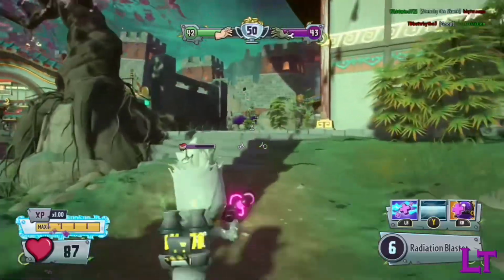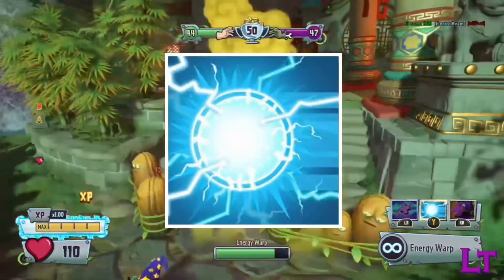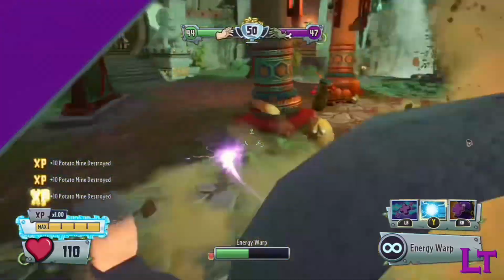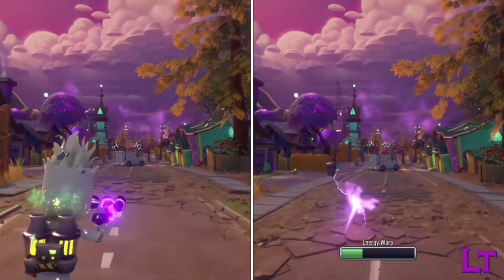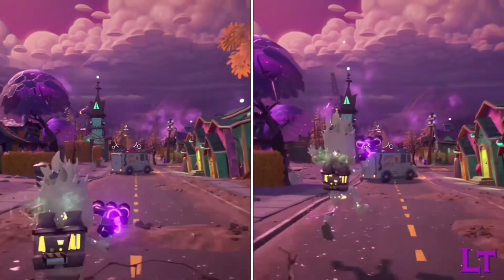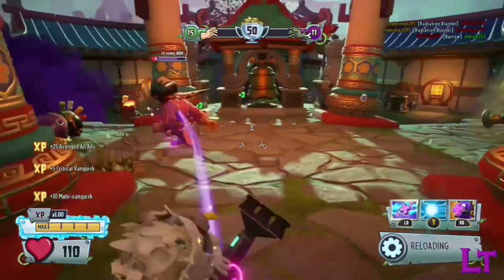Ability Analysis - Energy Warp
If you like what you've seen (or not), be sure to leave feedback in either likes or comments. The feedback will help me improve my content for future generations and subscribers for them to enjoy!

Want to hang out and come chat with me some time? Come join Zombopolis!

Some FAQ's as to address some common questions.

Want to know where I get all of the stats for my GW2 git guds?

Want to add me? My Xbox GT is "Endermen295" and my Switch friend code is “SW-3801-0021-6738”

Want to join me in my games? Be sure to catch me online and join (Who knows, you might end up being in a video yourself)

Want to know what platforms I'm on? Currently my primary platforms are Xbox and Switch